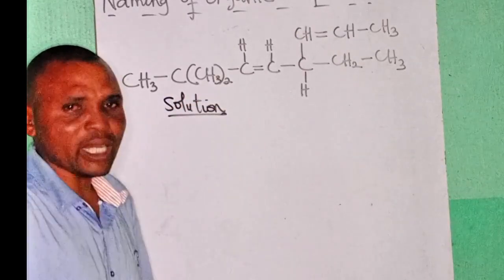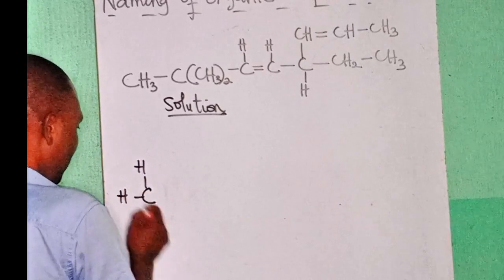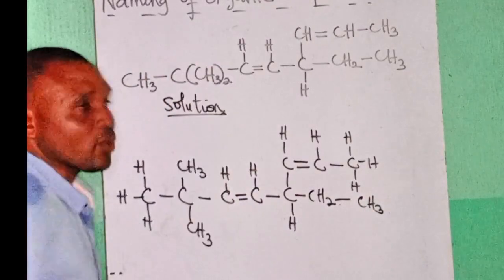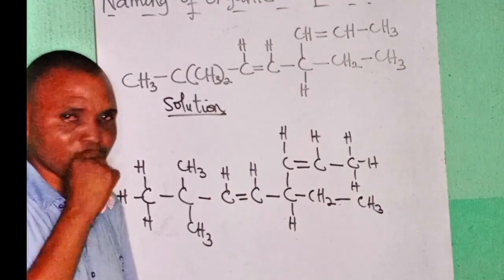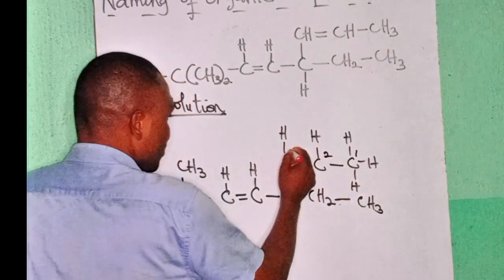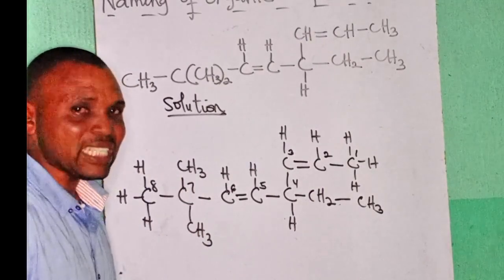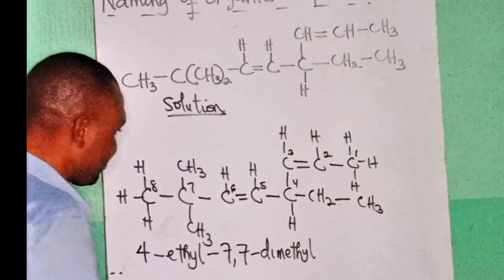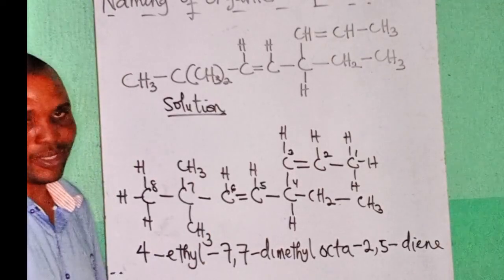Naming of Organic Compounds (Part 2)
Chemistry Tutorial
Topic: Naming of Organic Compounds (Part 2)